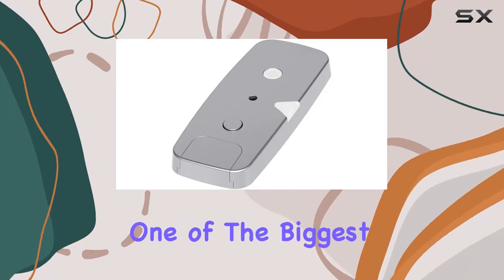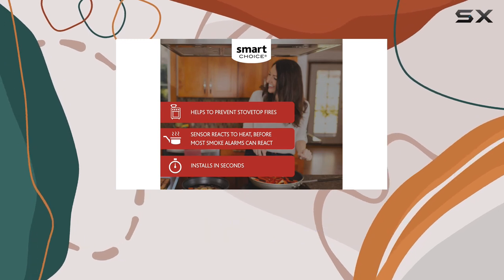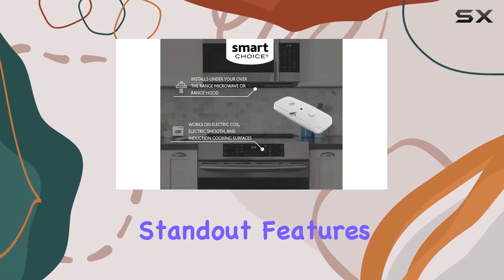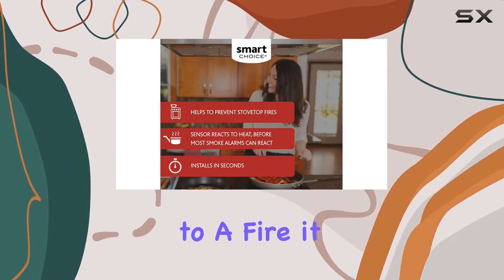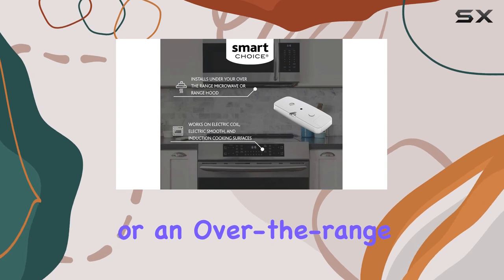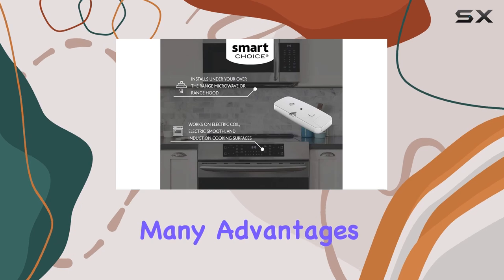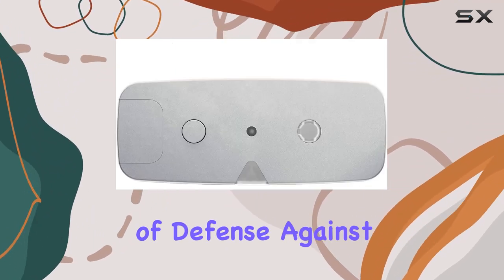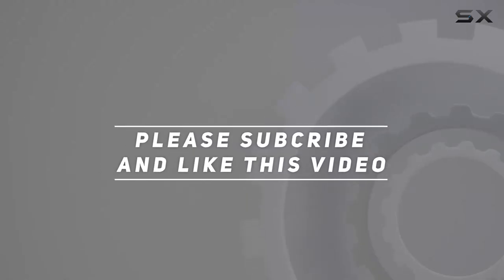Smart Choice StoveSentry Cooktop Safety Sensor: The Best Way to Prevent Stovetop Fires?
0:00 Intro
0:06 Review

Things that we mentioned in this video:
Smart Choice StoveSentry Cooktop : B08QFT89RL